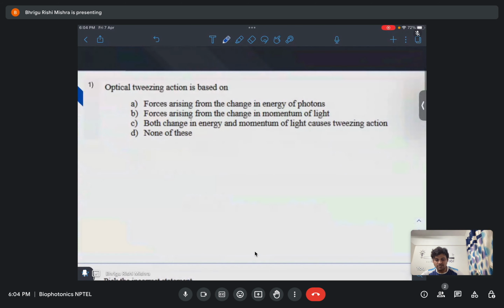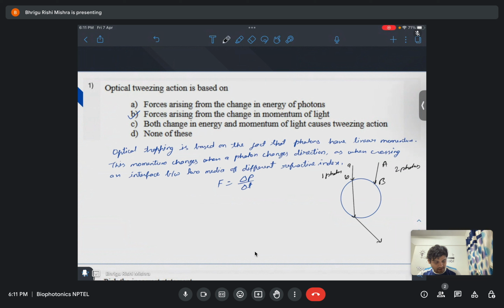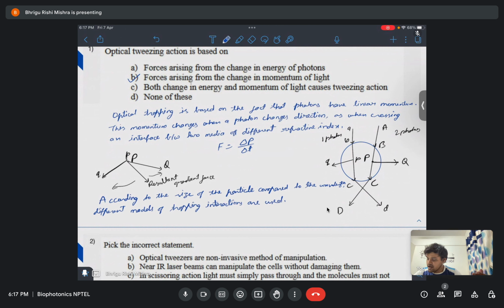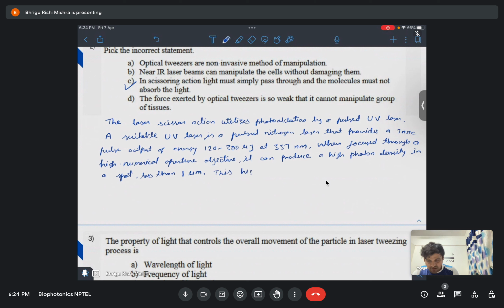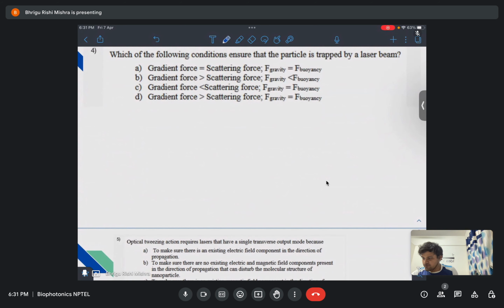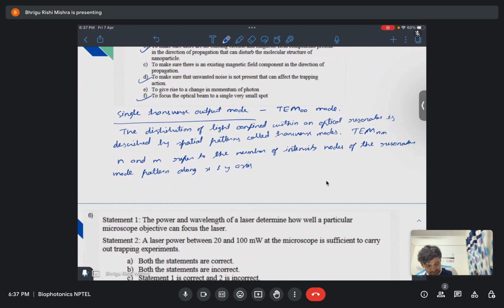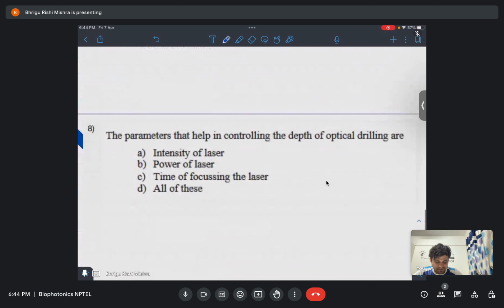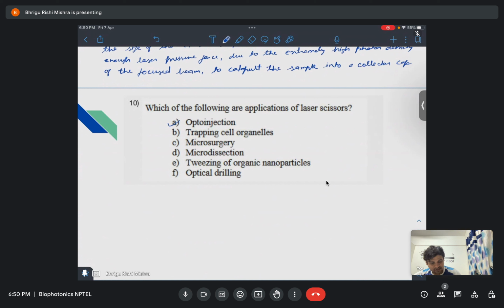Week 10 Biophotonics